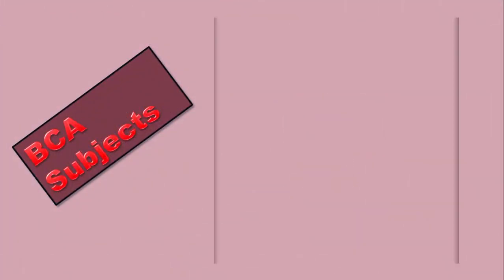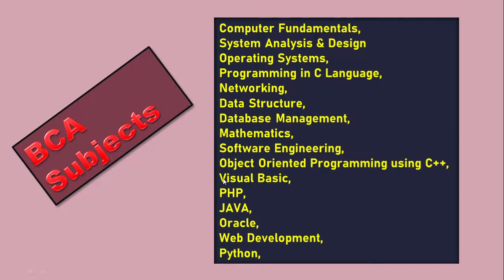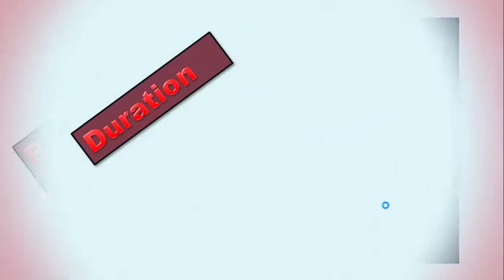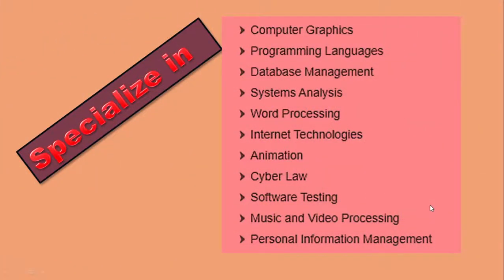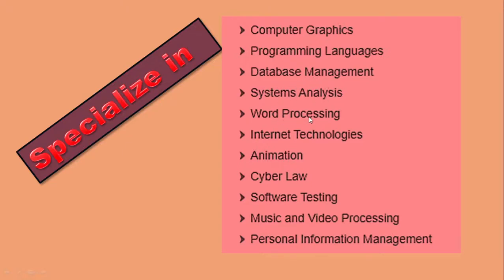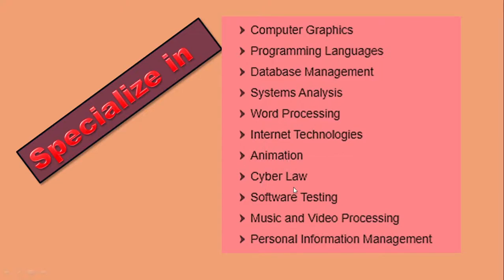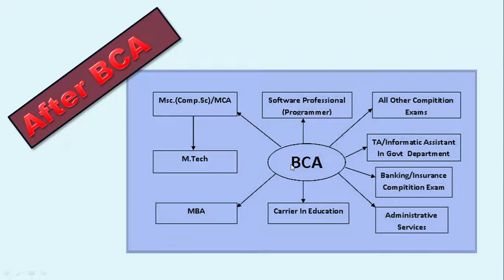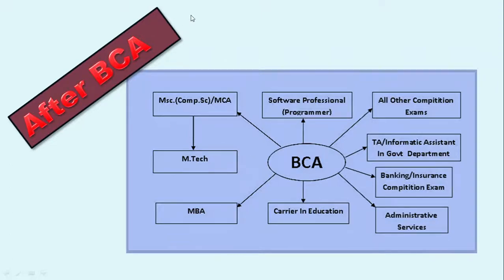After 10+2 Arts BCA | after PUC BCA | BCA course details eligibility duration jobs | 4k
BCA Syllabus & Subjects:
Bachelor of Computer Application [BCA] is a three years undergraduate course to inculcate knowledge about computer skills. It provides a wide knowledge of the programming languages like C, C++, Oracle, Python, Java, Web designing, Business intelligence, and database management systems. The syllabus may vary according to the university but the knowledge and the core subject is almost the same in most of the colleges.

As topics dealing with Java and C Programming are generally included in the BCA course, it is considered equivalent to Technology in Computer Science. The BCA Course syllabus may vary from college to college but the BCA course information mentioned below are covered with respect to the order of teaching in most colleges. After finishing the BCA course, the student has the option to pursue higher education through MCA. The BCA course details mentioned below will give students domain expertise.

BCA Course Subjects:
Subjects offered in BCA Course are:

Computer Fundamentals
C-Programming
System Analysis & Design
In-depth Working of Computer Sub-system
Organizational Behaviour
Visual Basic
Computer Laboratory & Practical work
BCA Syllabus:
BCA semester wise syllabus is mentioned below:

BCA Syllabus - Semester 1
Sl.No Subjects
1 Modern Operating Environment
2 Financial Accounting
3 Principles of Management
4 Business Communication
5 Laboratory Course - Tally / MS Office
6 Mathematics I

Search for BCA Admissions

BCA Syllabus - Semester 2
SI.No Subjects
1 C Programming
2 Database Management System
3 Organisational Behavior
4 Statistics
5 E-Commerce
6 Laboratory Course - C/SQL
7 Data Structures
8 Object-Oriented Programming and UML with C++
9 Business Accounting
10 Communication Skills
11 Digital Electronics
12 Problem-Solving in Programming

Get BCA Salary Details

BCA Syllabus - Semester 3
SI.No Subjects
1 Data Structure using C
2 Relational Database Management System
3 Business Mathematics
4 Software Engineering
5 Operating System
6 Laboratory Course – C/SQL
7 Computer Network (CISCO Track)
8 Computer Organization and Architect

BCA Syllabus - Semester 4
SI.No Subjects
1 Object-Oriented Programming in C++
2 Human Resource Management
3 Enterprise Resource Planning
4 Visual Basic
5 Computer Networking
6 Laboratory Course – VB / C++
7 Agile Systems
8 Web Technology with PHP
9 Python Scripting
10 Program Elective I
11 Open Elective I